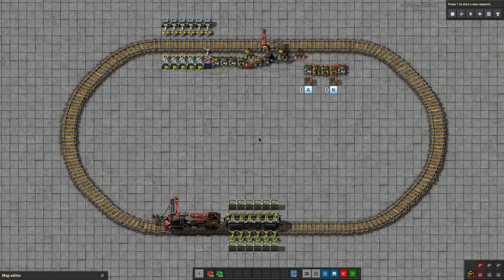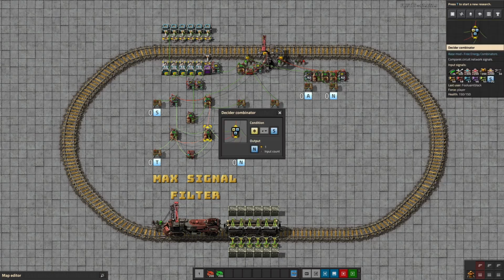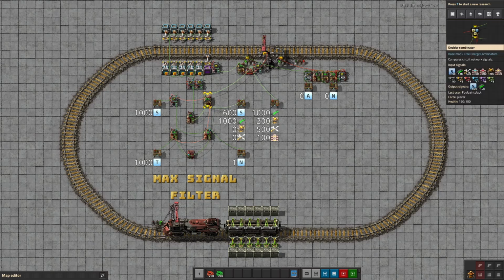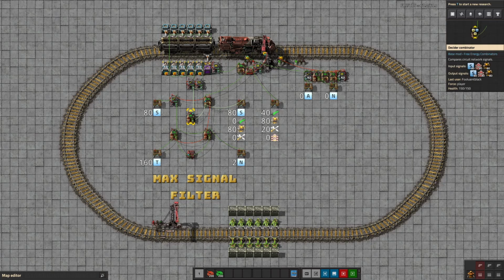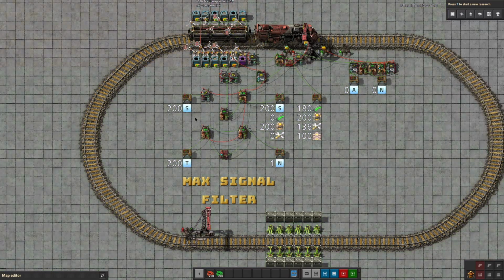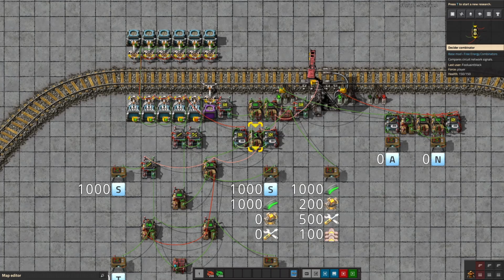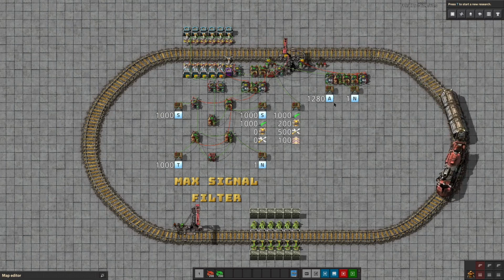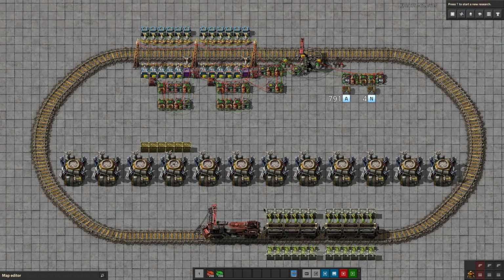Supply Stations and How They Work Part 3: Max Signal Filter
This is primarily a continuation of Part 1 but this video was made assuming you've watched Part 2 as well. We're well into the more advanced circuits now. This video focuses on the max signal filter but its foundation is the intermediate loader from Part 1. This design is slightly slower than the index filter but it uses fewer combinators. Getting the circuit to run as fast as possible is a touch tricky but nothing we can't handle. Even if this design isn't your favourite, you might find the filter itself useful for other combinator contraptions.